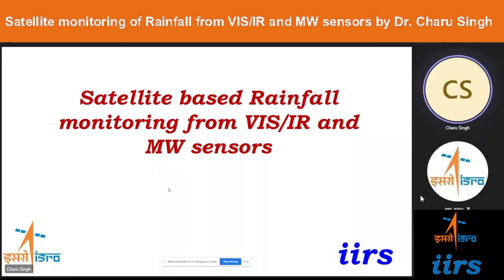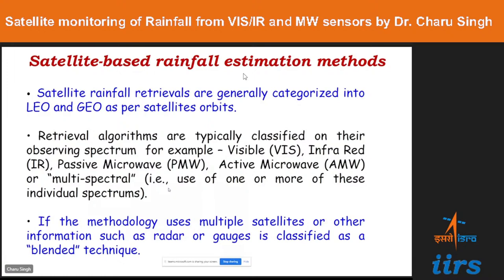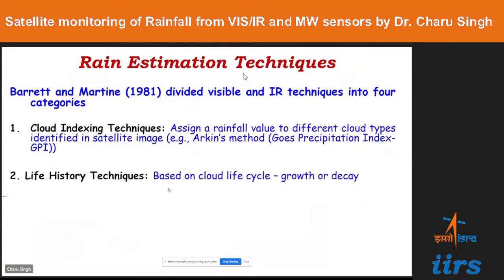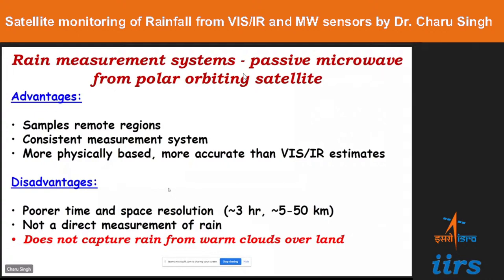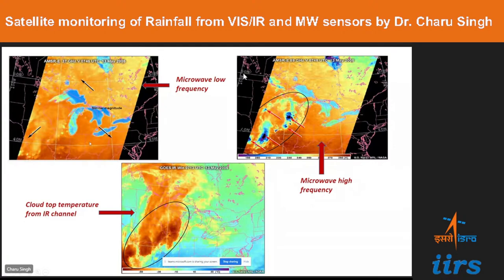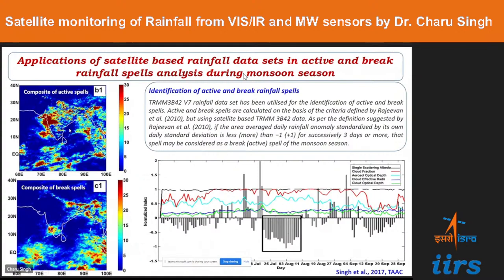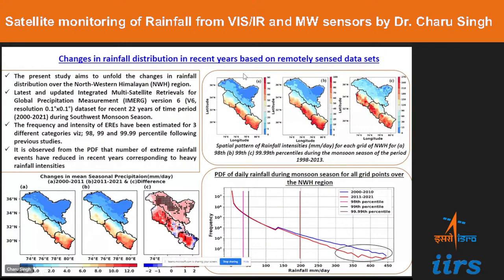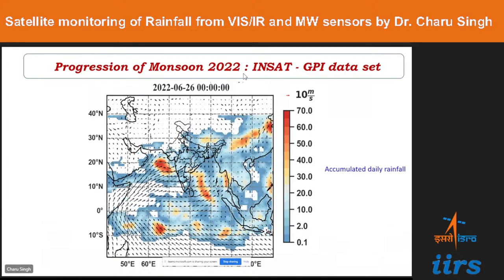Satellite monitoring of Rainfall from VIS⧸IR and MW sensors by Dr. Charu Singh